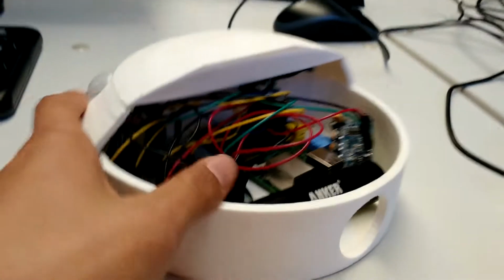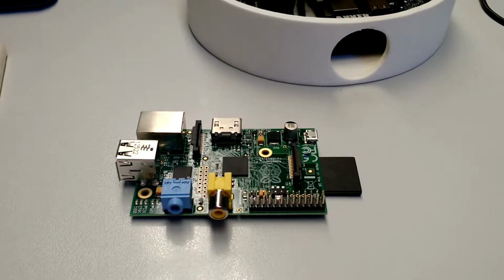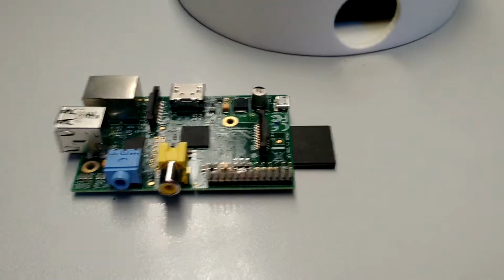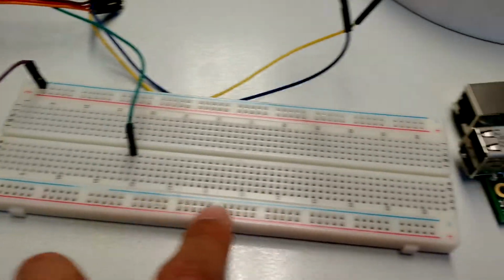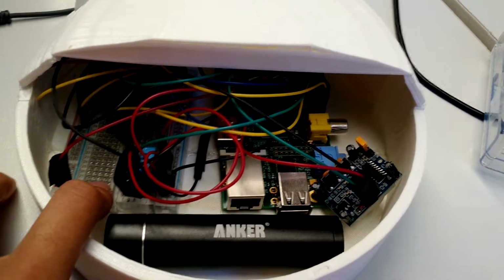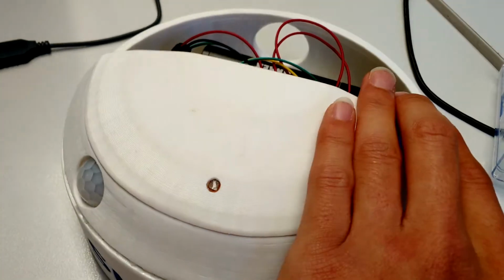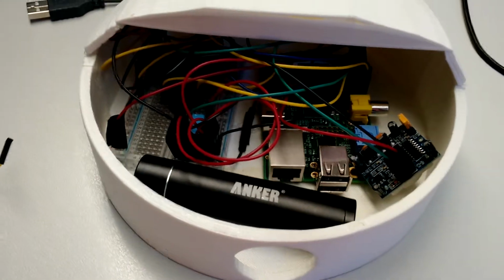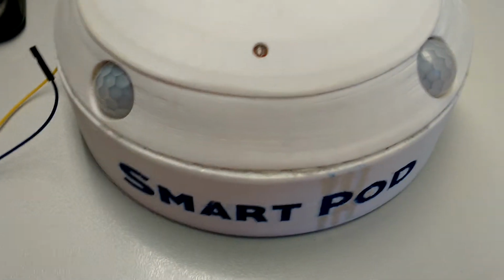Smart Pod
The basic overview of how the Smart Pod was created and how it works.